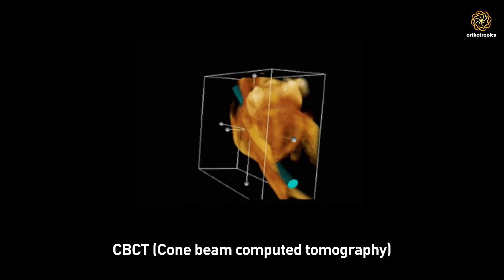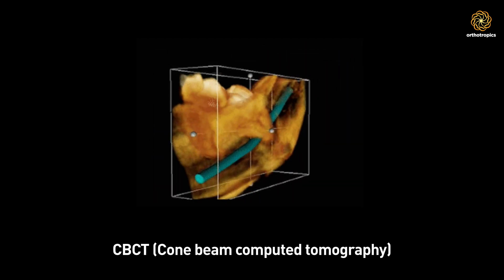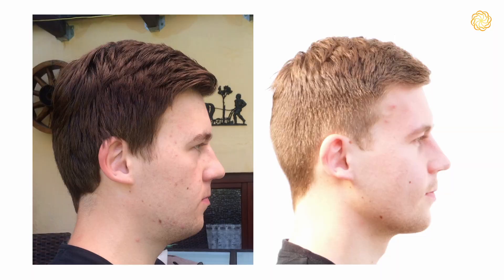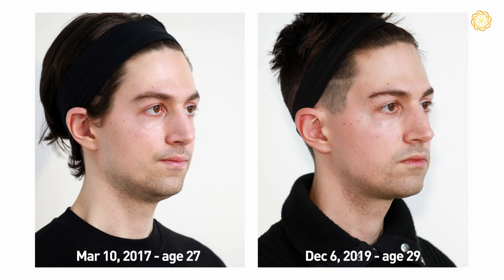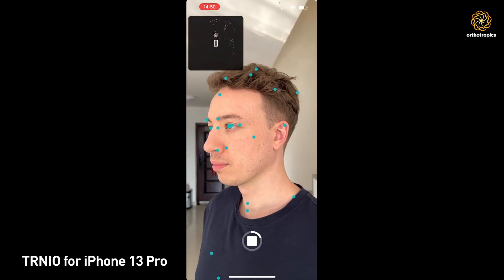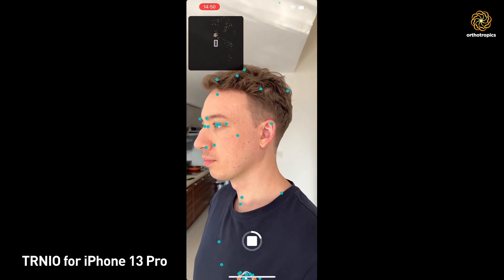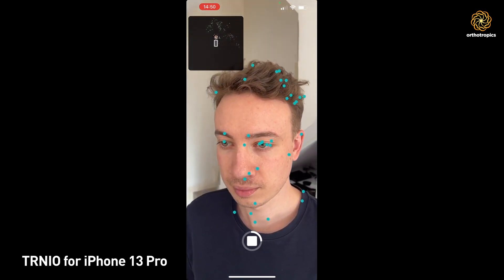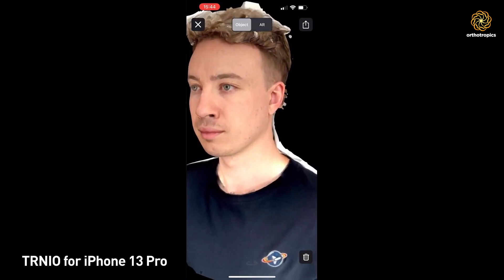Measuring change in your face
1) gained any benefit from the information that we have provided (usually for free).
3) believe in, and wish to support our mission to gain full, free and fair debate (engagement) on these issues within the orthodontic and dental community.

The secretary can be contacted at:

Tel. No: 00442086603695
Address: 16A Pampisford Road
Purley
Greater London
United Kingdom
CR8 2NE